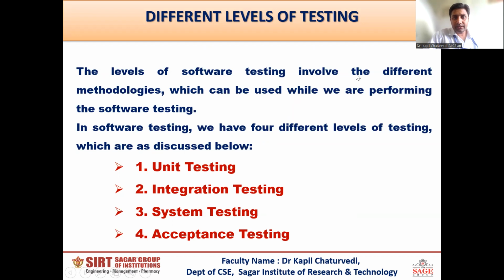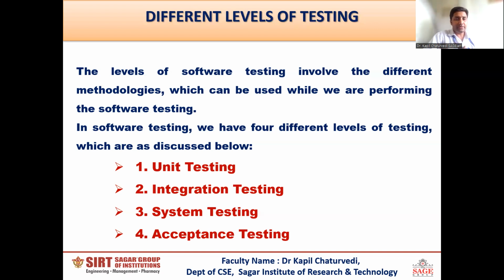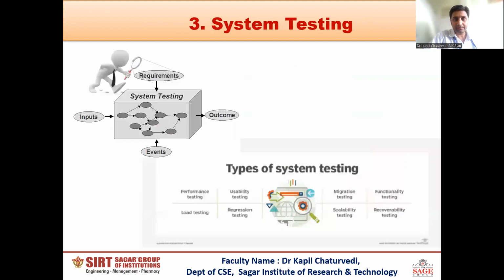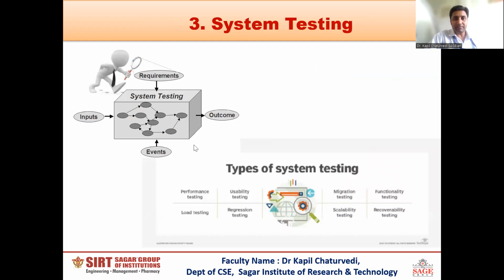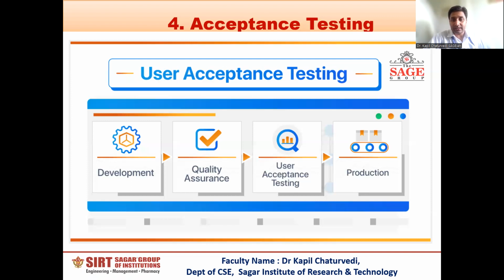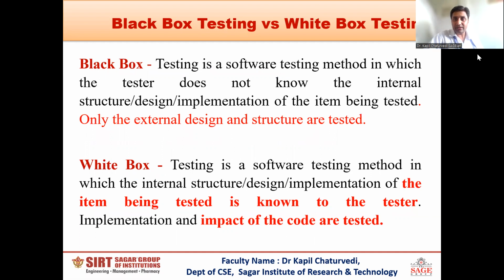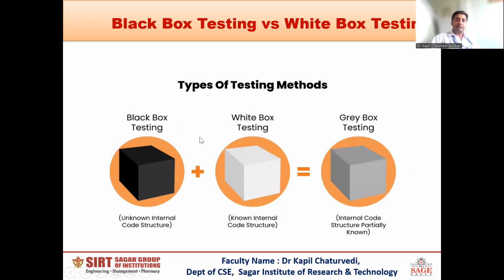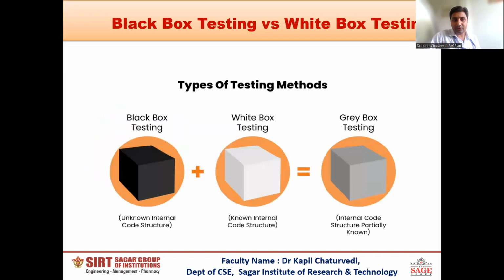Software Testing Levels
Black box & white box testing